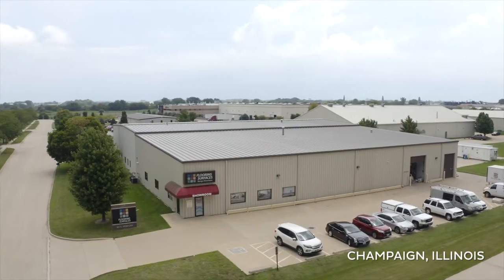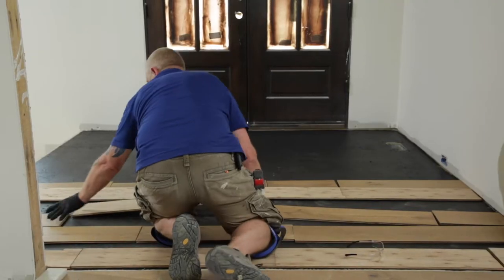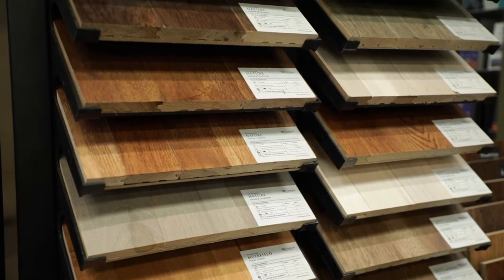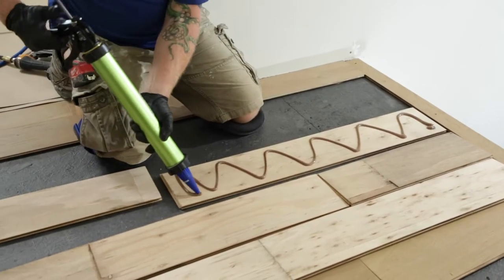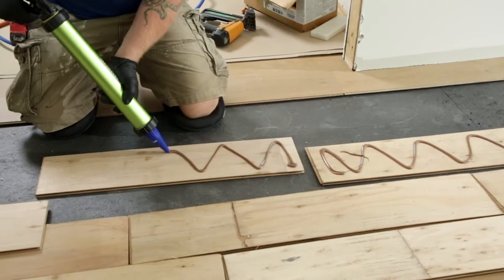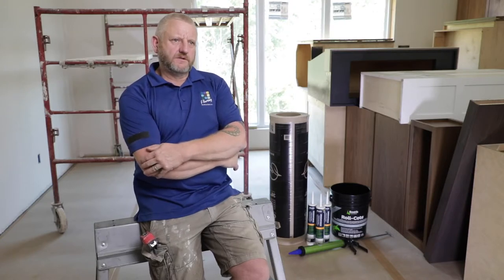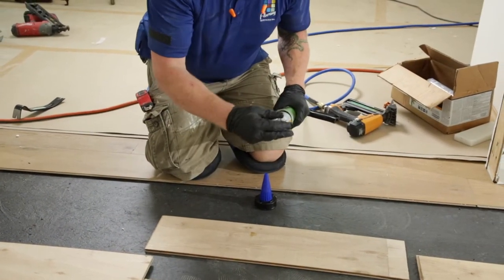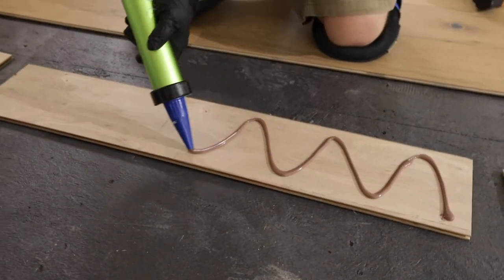Bostik On The Job: Pro-MSP™ Glue-Assist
Bostik On The Job with Flooring Surfaces, Inc. discussing Pro-MSP™ sausage packs as an ideal solution for glue-assist hardwood flooring installation. This easy to clean and gun MS-Polymer adhesive is ideally suited to meet the needs of installers working with wide-plank flooring. Pro-MSP has elastomeric properties and is able to bond to a variety of substrates, making it the ideal adhesive for Glue-Assisted, Nail-Down installations.

– Other Links –